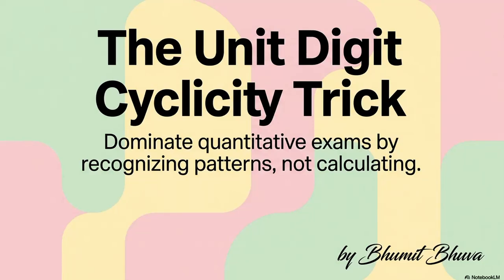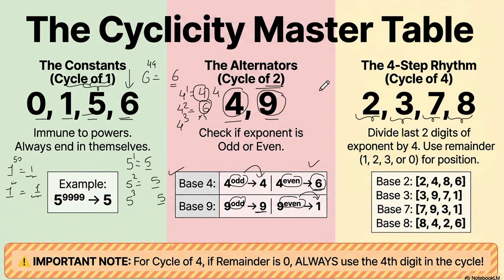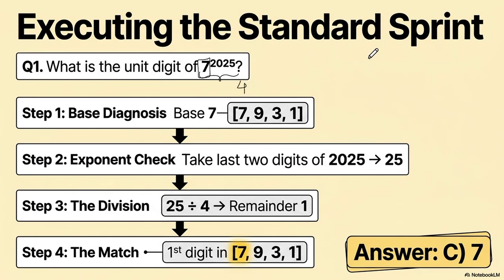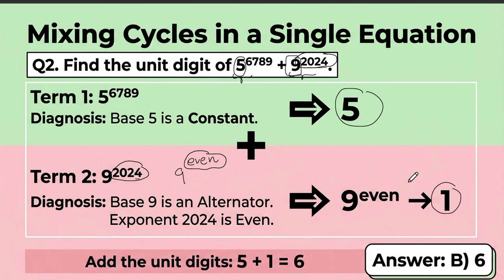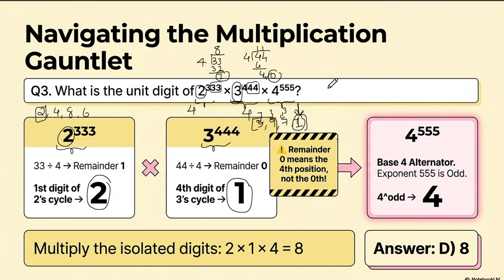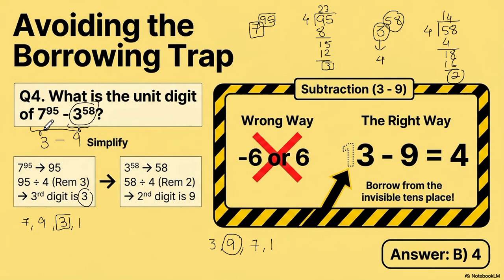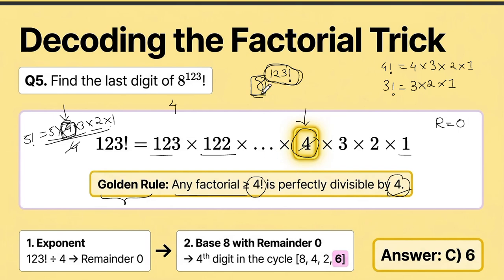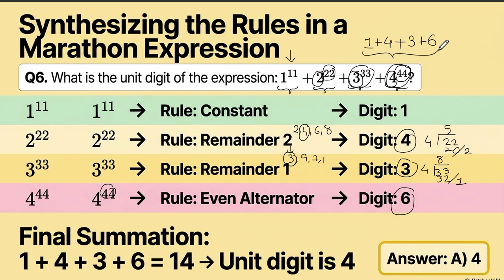Find the Unit Digit in 5 Seconds! 🧠 Can You?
🔥 Can you solve this unit digit trick in under 5 seconds?
At first glance, finding the unit digit of 2^{100} - 7^{21} looks simple—until you hit the subtraction step and realize there’s a massive hidden trap! 😱
Most students get this wrong because they forget one crucial step when subtracting exponents. In this video, we reveal the exact step-by-step visual method to solve unit digit problems effortlessly without doing long calculations!
💡 What You’ll Learn in This Video:
 * How to find the unit digit of huge exponential powers (2^{100} and 7^{21}) using simple cyclicity tricks.
 * The common mistake almost everyone makes during subtraction.
 * A foolproof mental math hack you can use in any competitive exam!
👇 Challenge Time!
Did you solve it before watching the full explanation? Drop your answer in the comments below! 👇